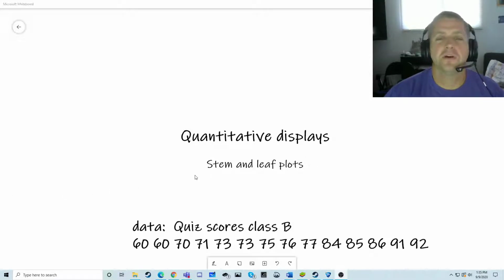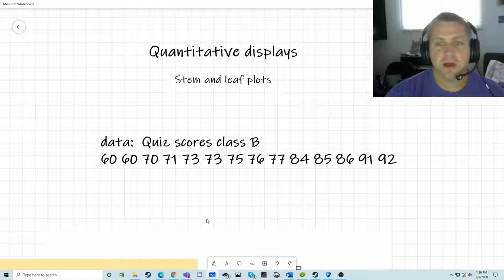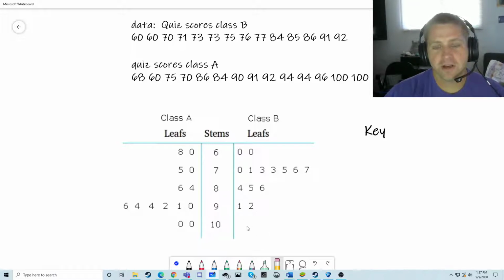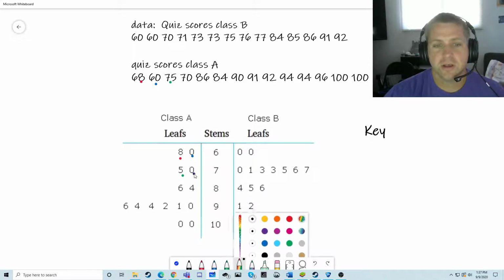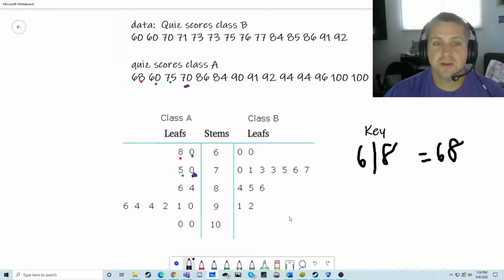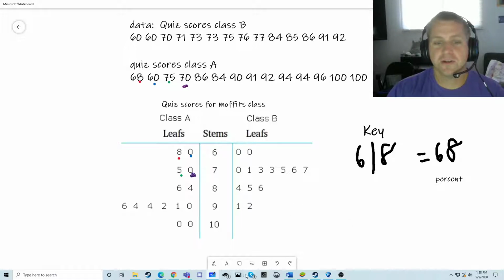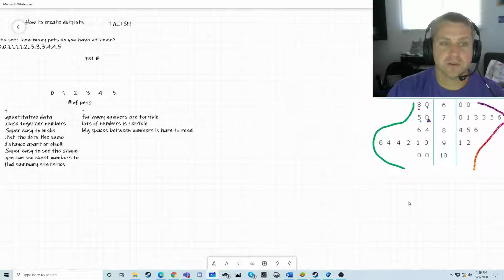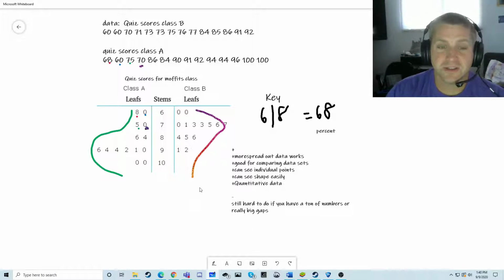Stats 1A Quantitative displays stem and leaf plots